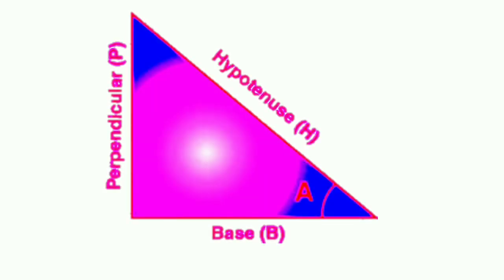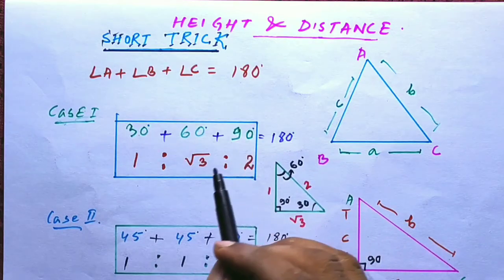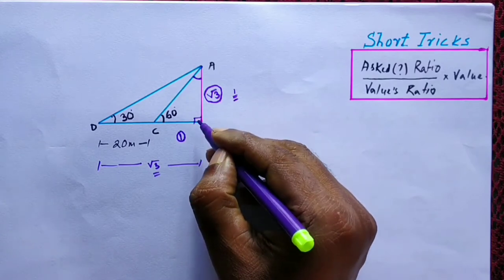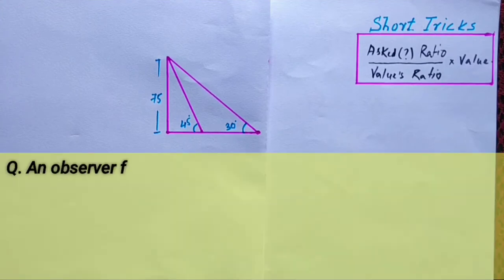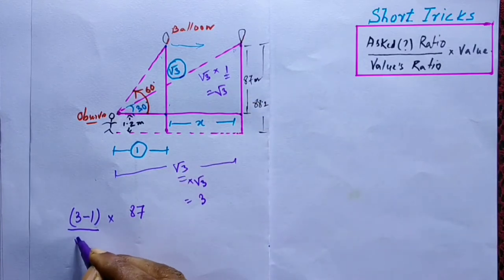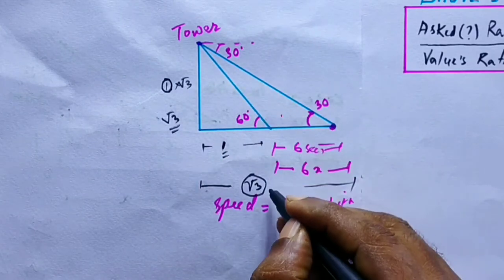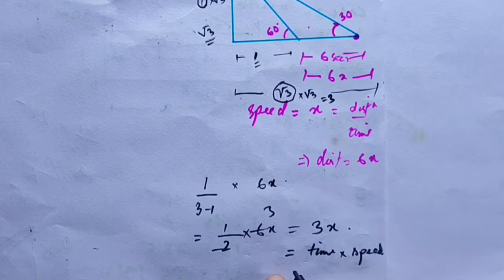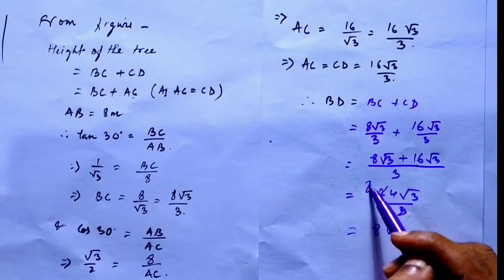Heights and distance | Application | Trigonometry trick l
Heights and distance | Application of Trigonometry | Trigonometry | Maths l new math trick l Class-10 maths chapter-9 l angle of elevation and depression l applications of trigonometry l height and distance aptitude

Finally,
In Afrinmaths,
We have created a video on Application of Trigonometry of Secondary School on your high demand.

Dear students You guys are facing problems in different questions and concepts but in this video, we have started with the concept and tricks so that you can understand the logic behind every calculation and then we will learn how to apply  trigonometry in calculating heights and distances.

Height and Distance are important applications of Trigonometry. This topic  is included in the curriculum of class 10  Mathematics.
This video contains an explanation that is required to understand the chapter and to be capable of solving the problem.
Exercise 9.1 has been solved in order to show the process required to solve in a tricky way for a competitive exam or for a board exam.
Angle of Elevation and Angle of Depression Cases are discussed with practical examples and important questions.

There are certain terms associated with the heights and distances which are described as follows:

1. Angle of Elevation:
Let us consider a situation where a person is standing on the ground and he is looking at an object which is at some height  at the top of the building. The line joining the eye of the man with the top of the building is called the line of sight. The angle made by the line of sight with the horizontal line is called Angle of elevation.

2. Angle of Depression: Now let us take another situation where the person is standing at some height with respect to the object he is seeing below. In this case again the line joining the eye of the man with the bottom of the building is called the line of sight. The angle made by the line of sight with the horizontal line is called the angle of depression.

-This video has no negative impact on the original works and is of my own voice.
We make these videos with the intention of educating others in a motivational/inspirational form.

Produced and Directed:-

afrinmaths YouTube Channel

fast math
short tricks
class 10 maths
maths techniques